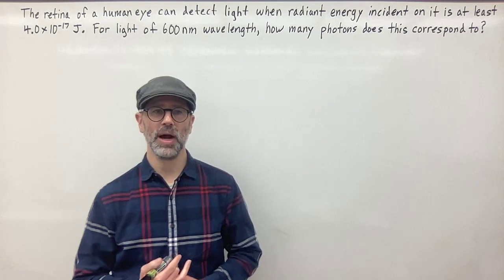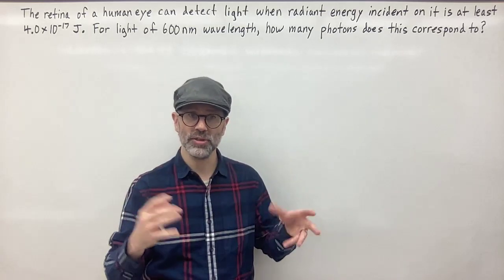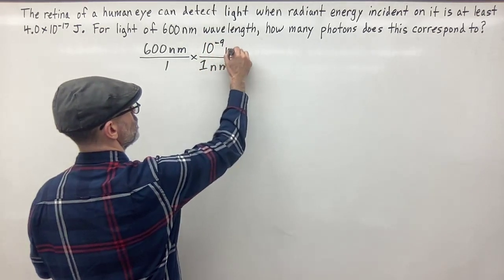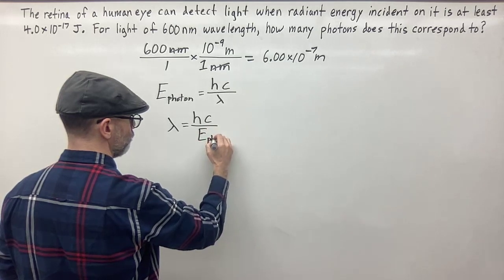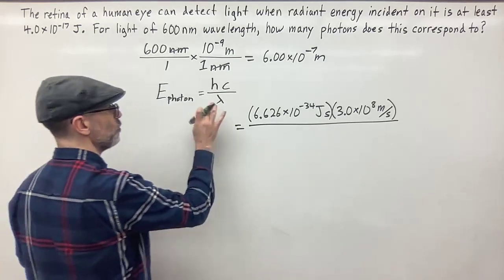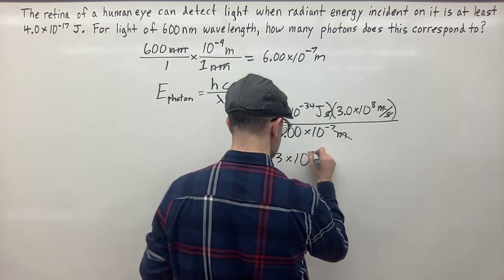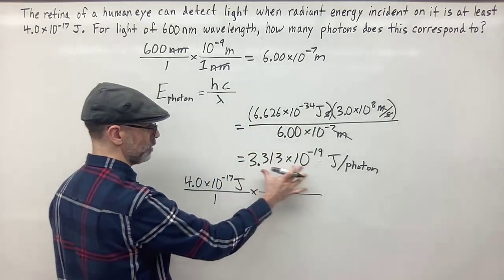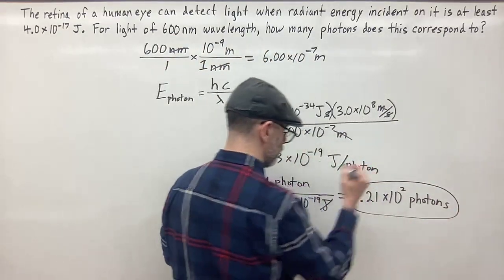The Eye needs, 4.0x10^-7 J of Energy to see. If the Wavelength is 600nm, How Many Photons is this?